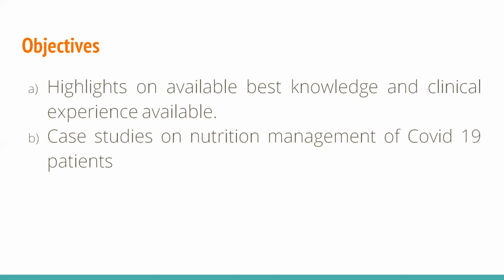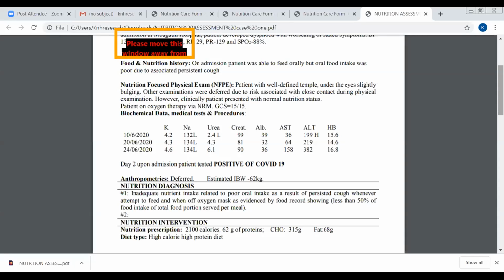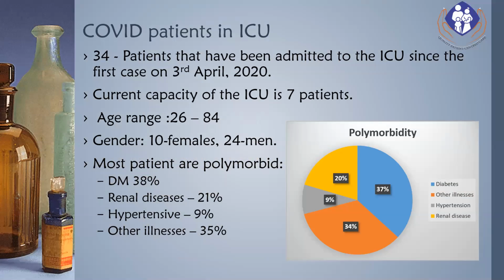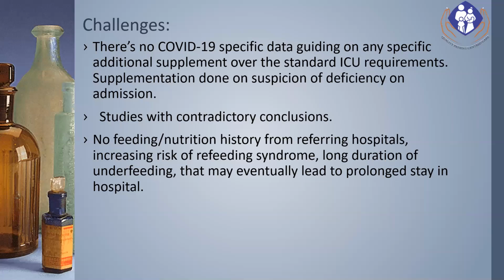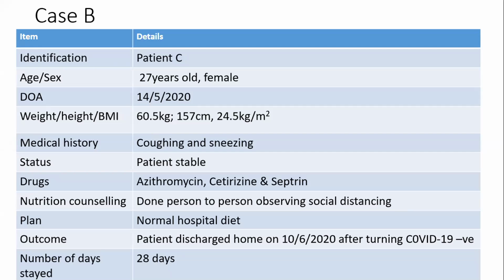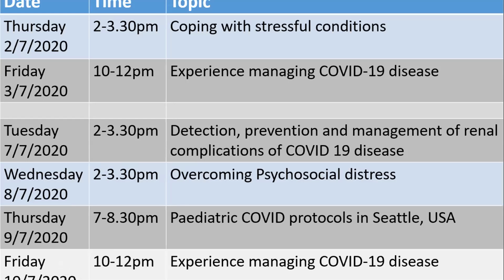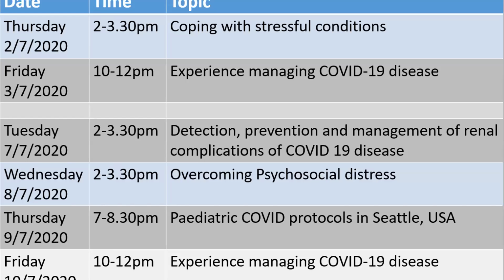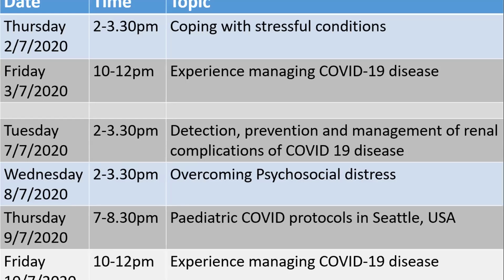Optimal Nutrition for patients with COVID 19 disease